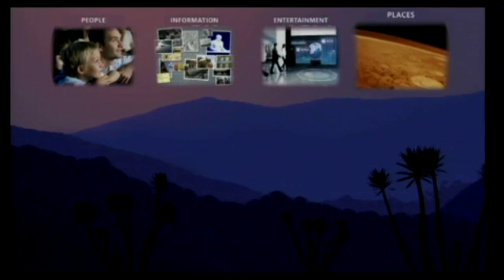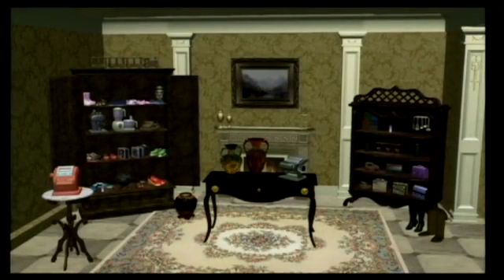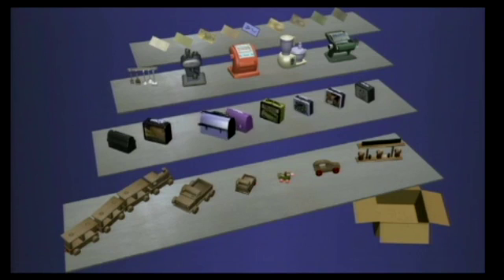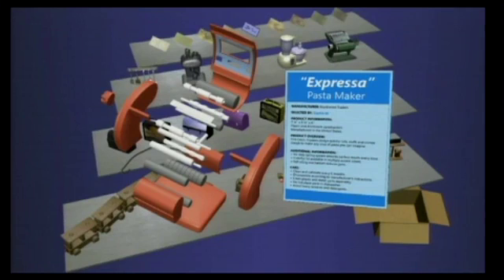CSAIL Metaverse Presentation 2010 Remixed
This is a demo I worked on as a member of the Strategic Prototyping Team. I got to simulate a "metaverse" as well as a virtual goods shopping experience. I'd been interested in such things for quite some time and this demo ultimately got me interested in exploring the possibilities of Second Life. Over the course of making this demo, I picked up (or improved) a lot of my 3D design skills.

I've been in Second Life ever since.